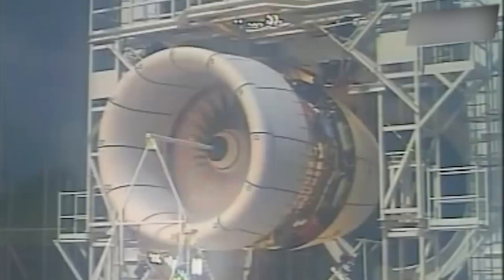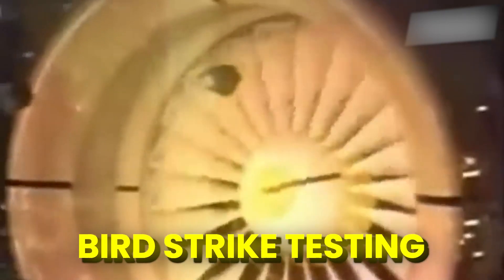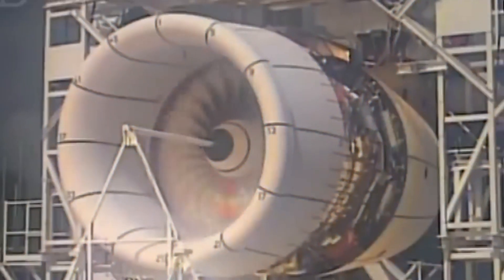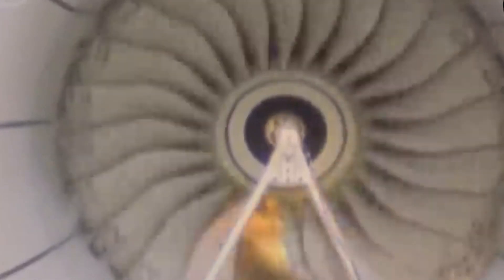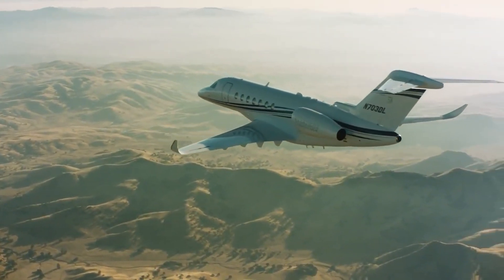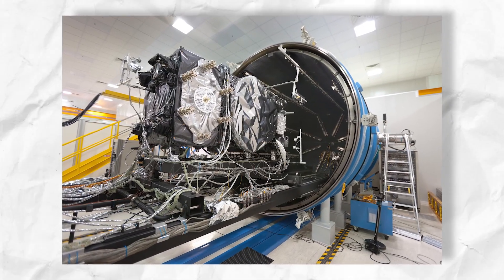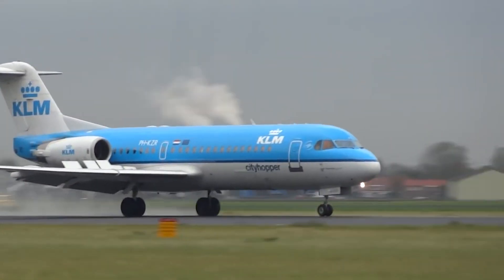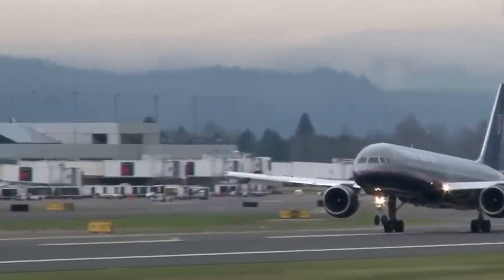Engineers Just PRESENTED The Test Method For World Record Engine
SHOCKING Way of Airplane Engine Testing by KILLING Animals?

Have you ever been curious about the way airplane engines are tested?

Let’s see..
Yesss! What you just witnessed was the unusual sight of a chicken being propelled into an aircraft engine.
Now, I know it sounds bizarre, but there's a method to the madness. But why are these tests important?